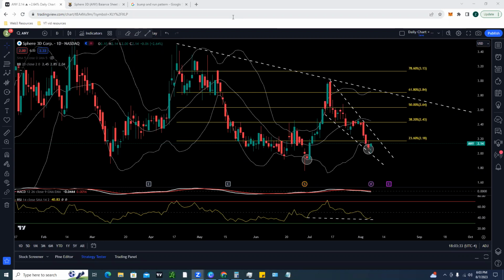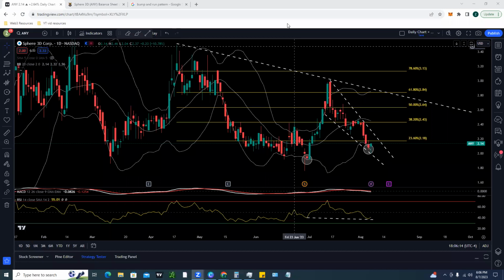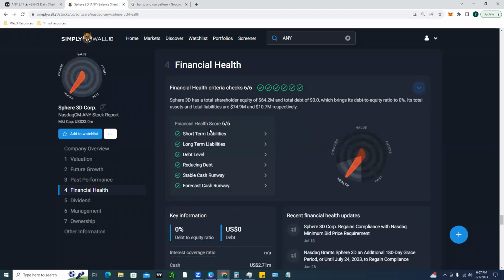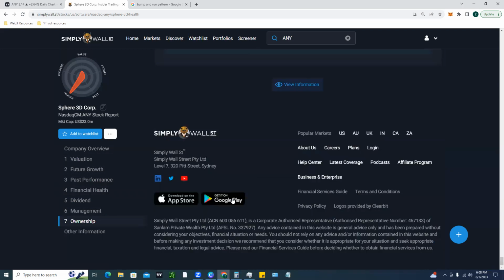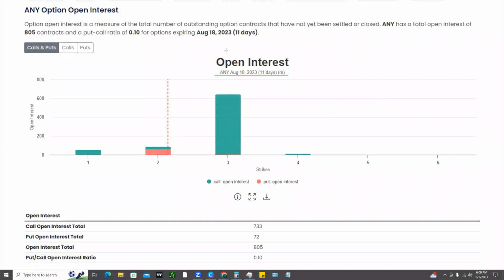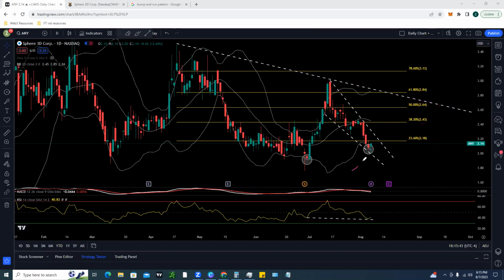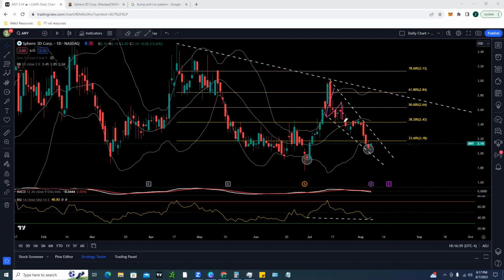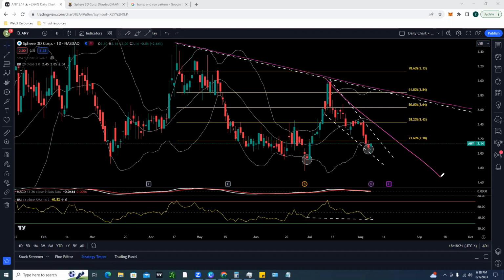🚀Sphere 3D (ANY) Stock - 🚨SHORT SQUEEZE!?🚨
How does the stock perform to other stocks? Is NNDM a good investment? Should you buy the  NNDM stock?